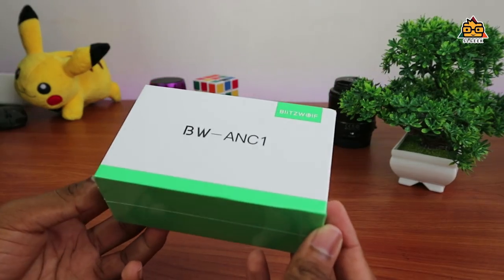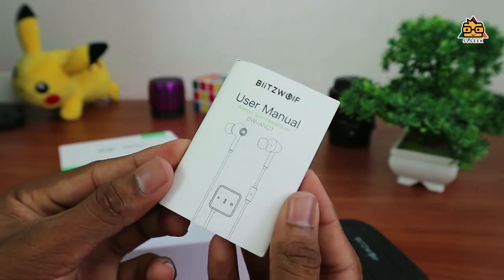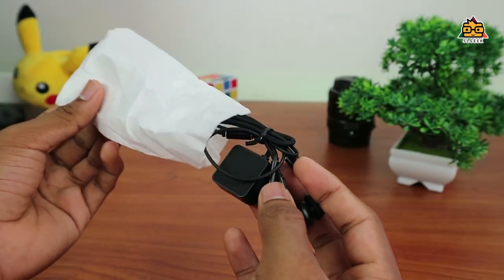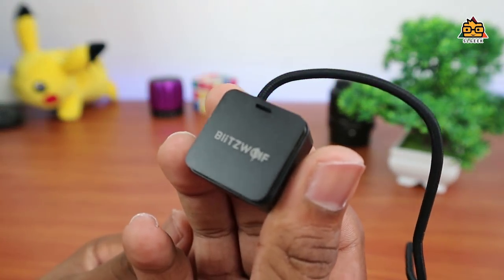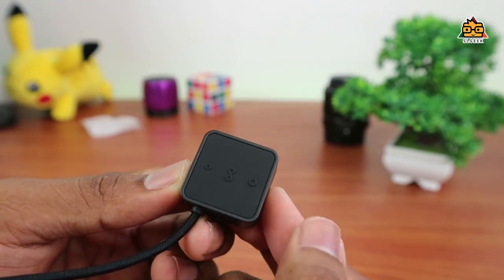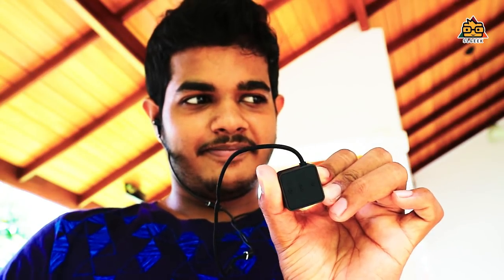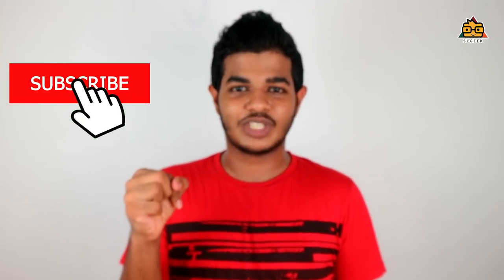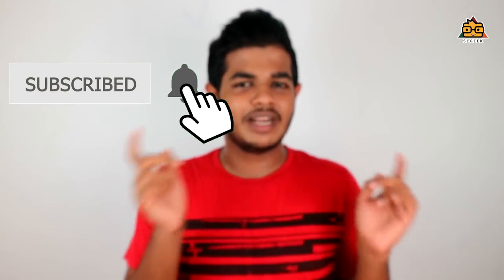Blitzwolf Headset with Noise Cancelling - සිංහලෙන්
We have already reviewed so many headsets from different brands . This time blitzwolf brings you some unique headset with noice cancelling  . It comes with dedicated chip for that purpose . How good it is ? How it works ? lets discuss .